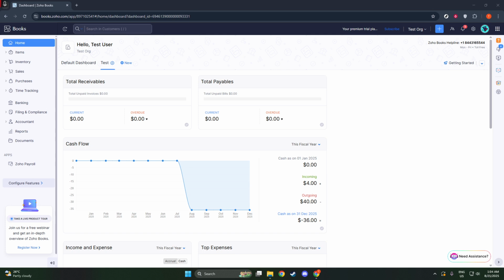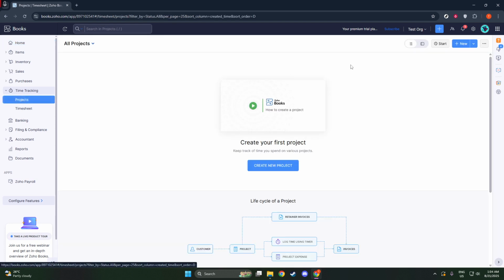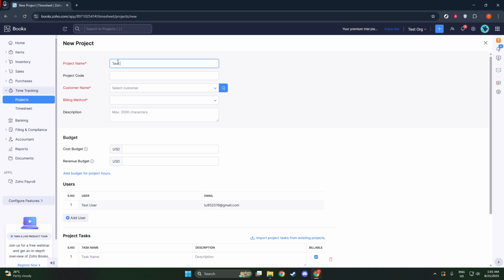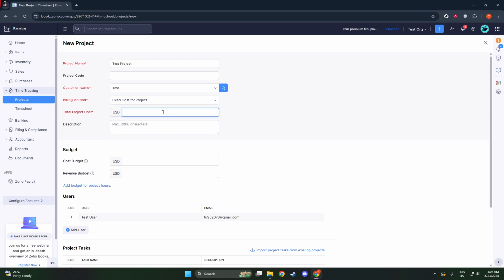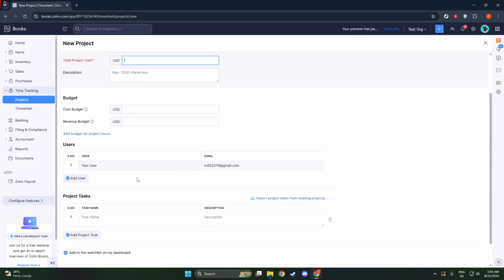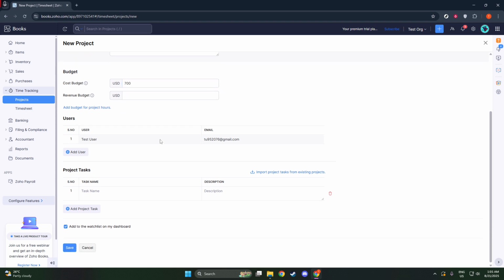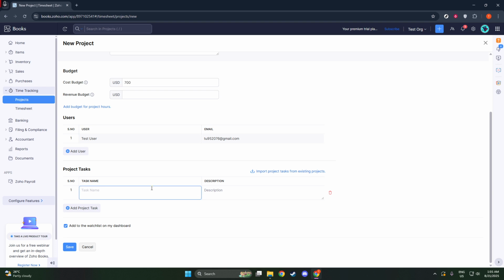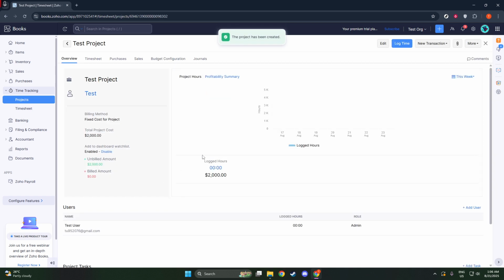How to Create Project in Zoho Books [2026 Full Guide]